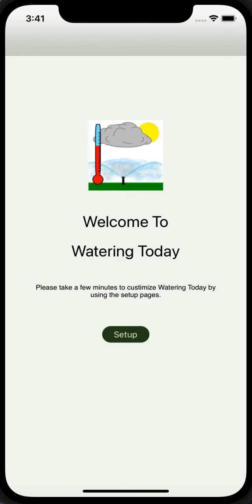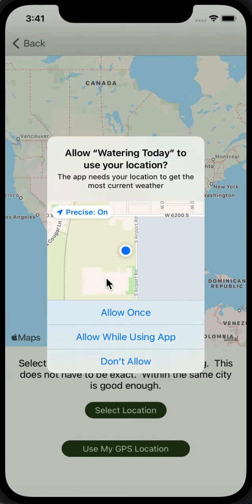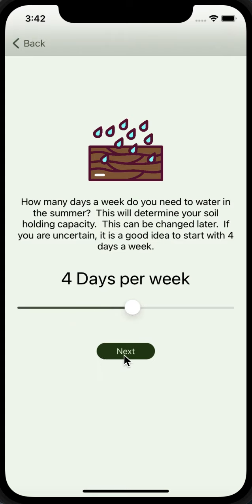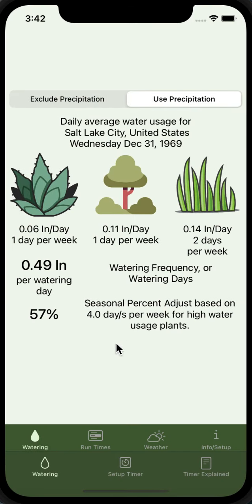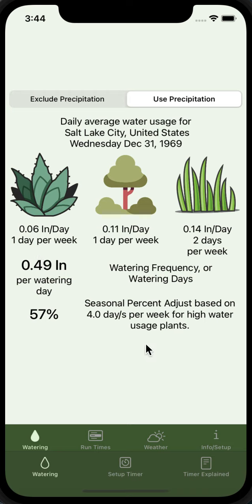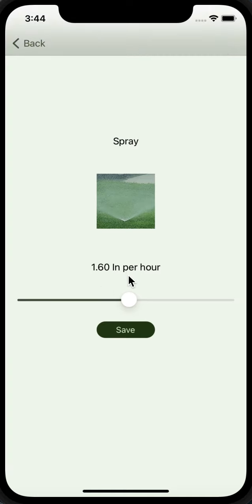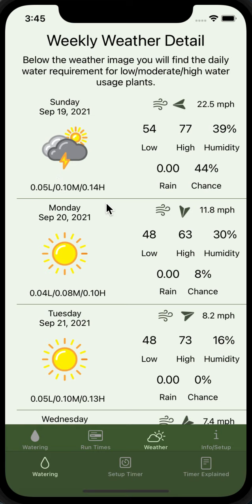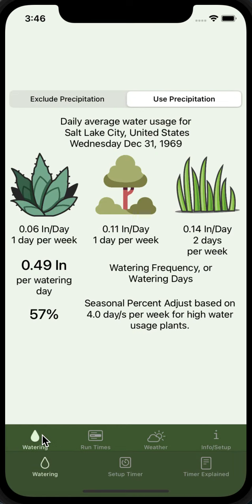Watering Today App Demo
Demo of the Watering Today app.  It is an app that provides the user with watering information based on current weather data and location.

to see more of my work